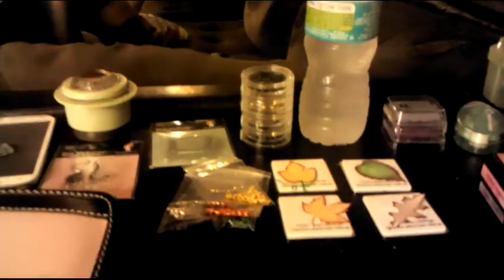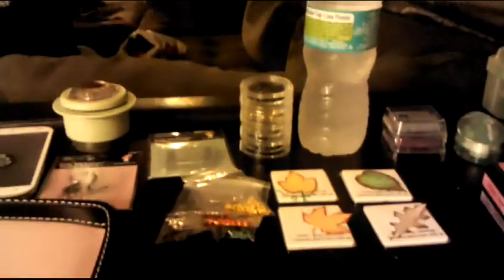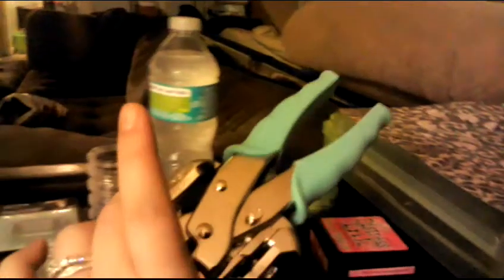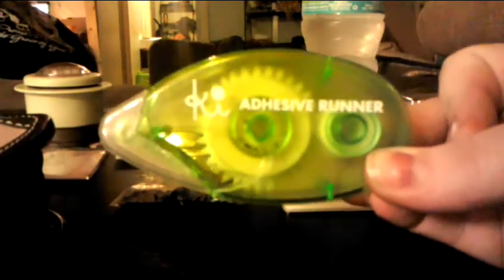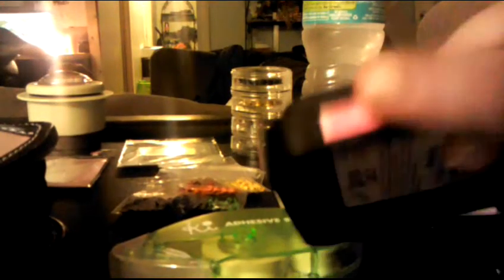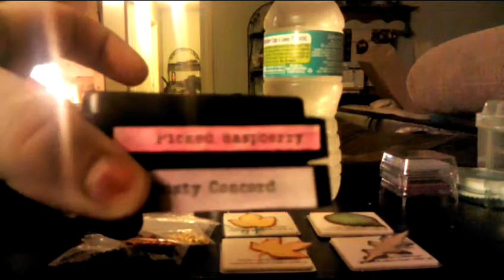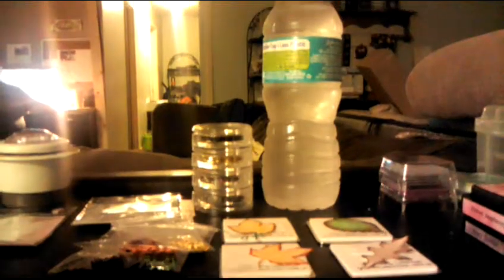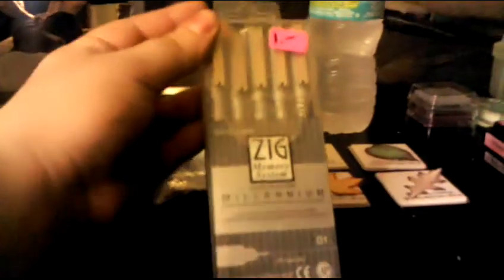Stash sale Joan's haul hobby lobby haul, Walmart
Haul video from Joan's hobby lobby walmart and stash sale. Also my Christmas present!